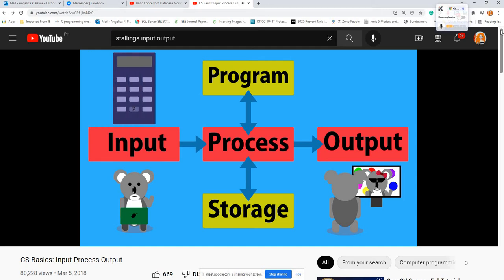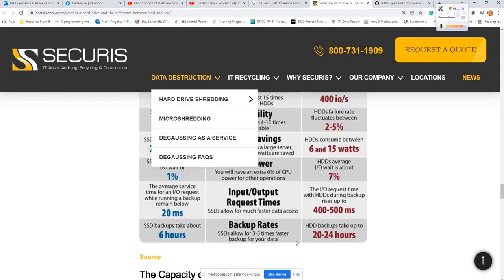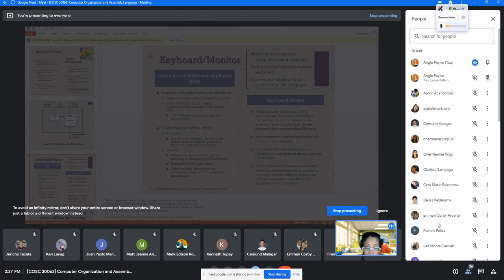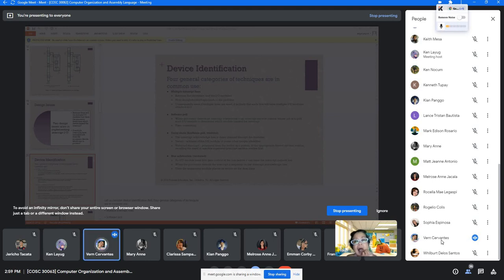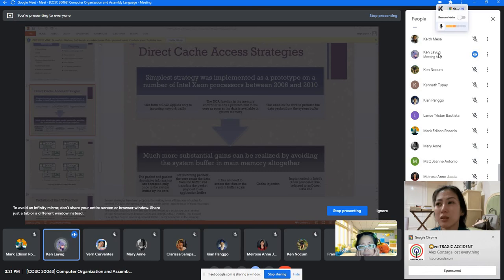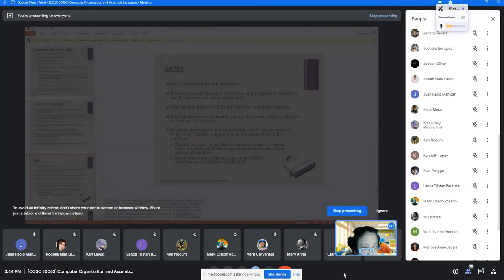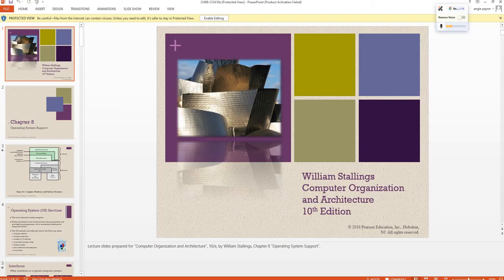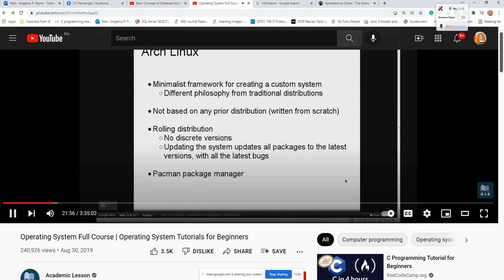BSCS COA Class Session 7